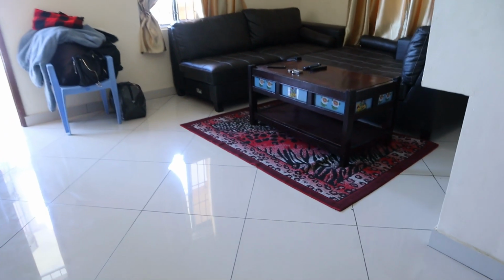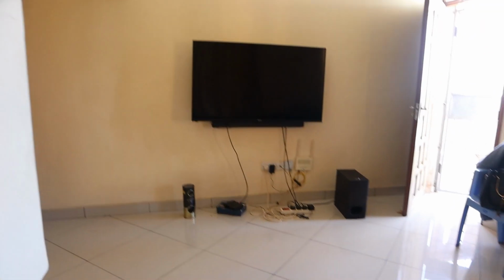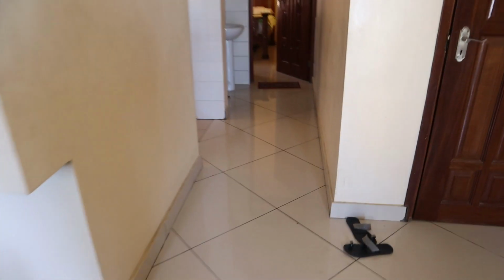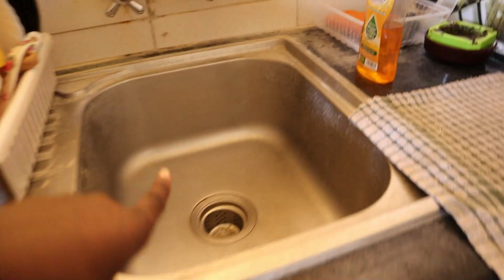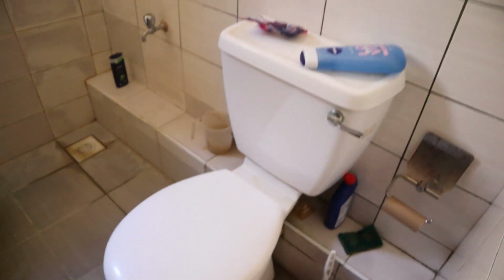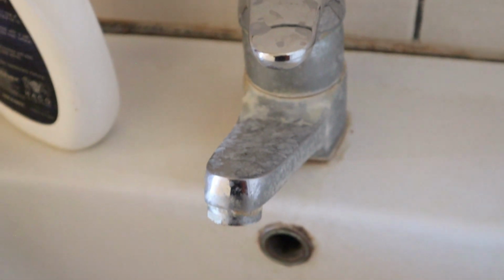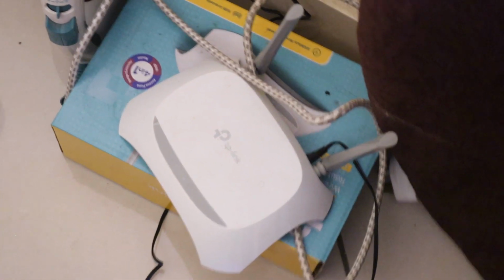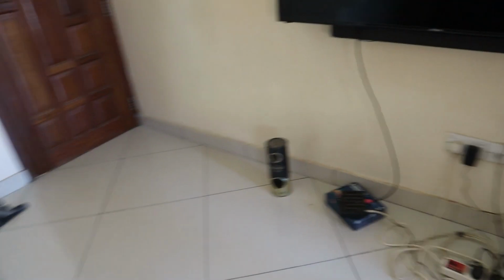VLOGMAS: Our Airbnb Room Tour in Mombasa